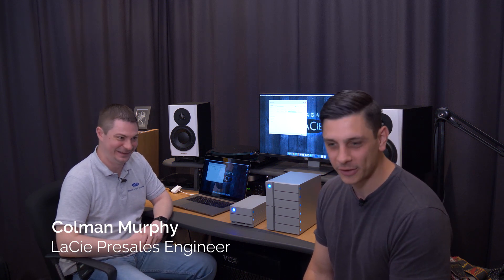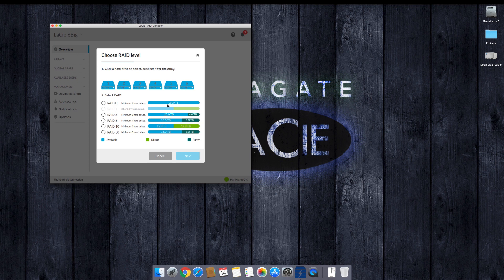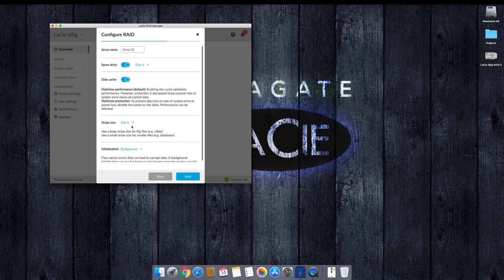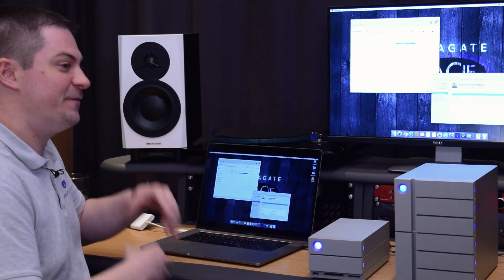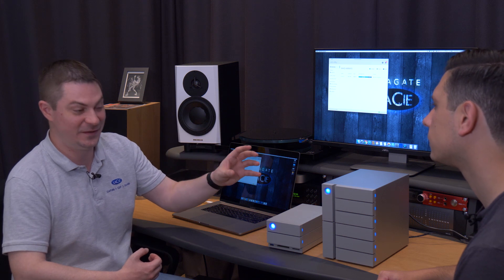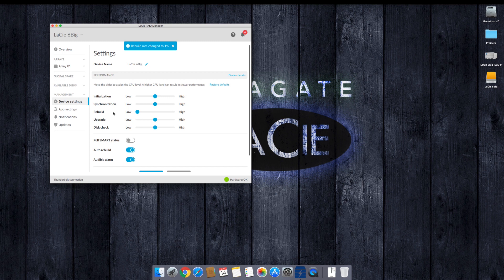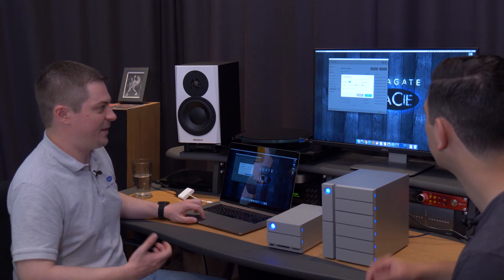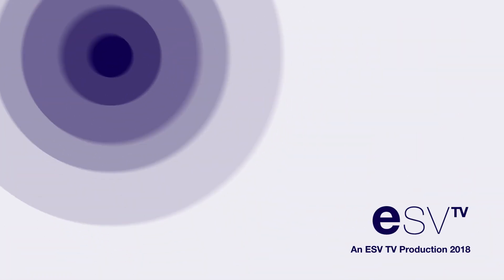LaCie RAID Manager Tutorial - ESV TV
In this video we give you a step by step tutorial on how to create different RAID set ups on your LaCie drive.

for a wide range of Audio and Video equipment as well as hard drives and computing accessories.